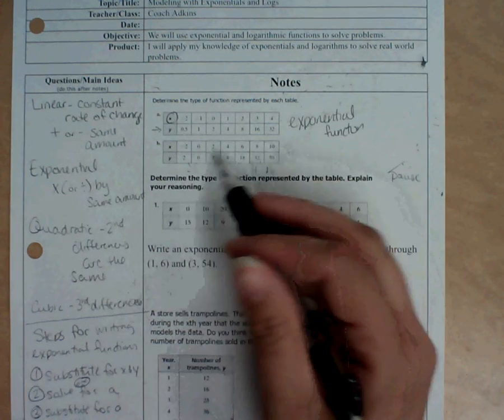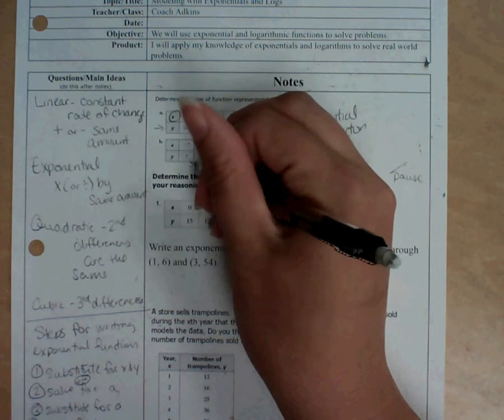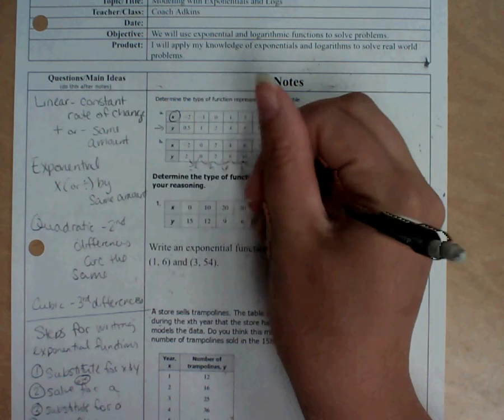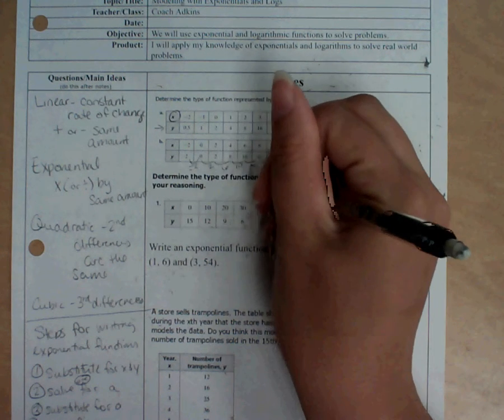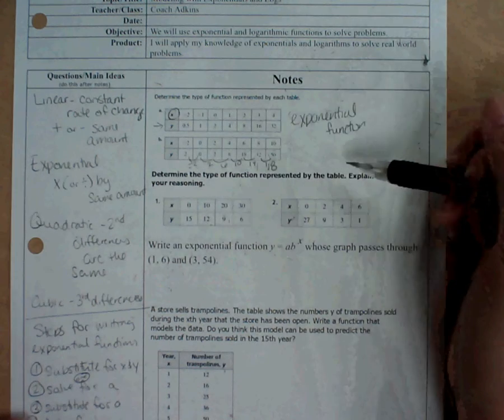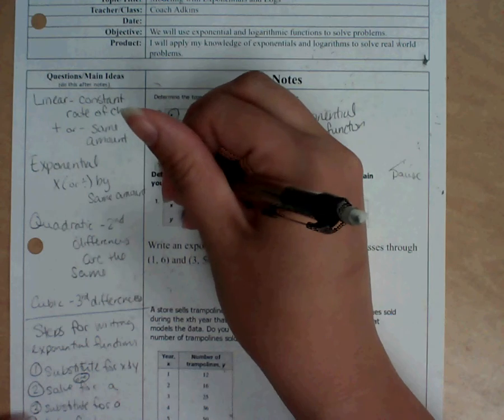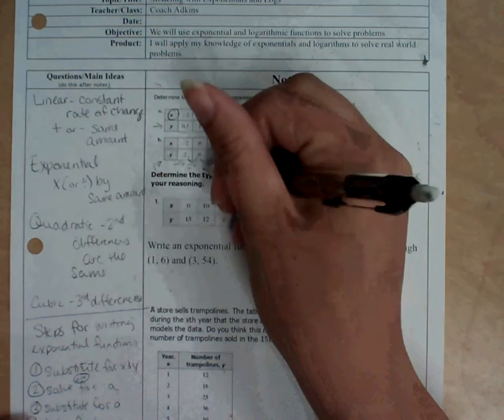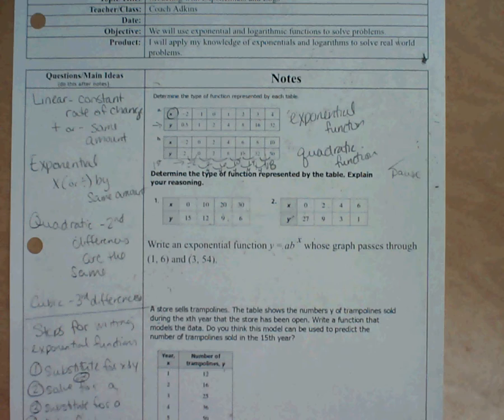7 7 Modeling with Exp and Logs